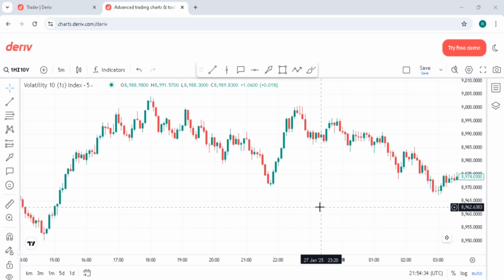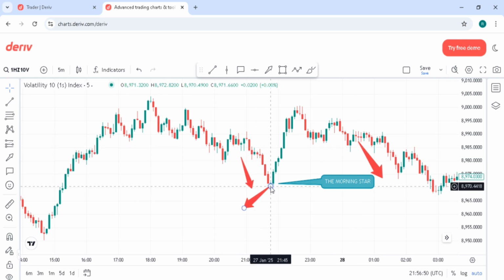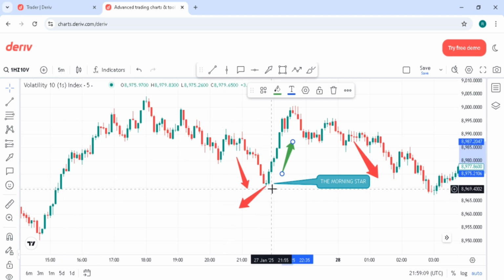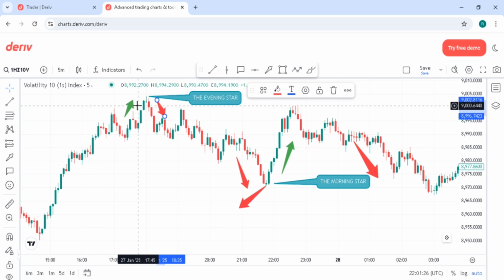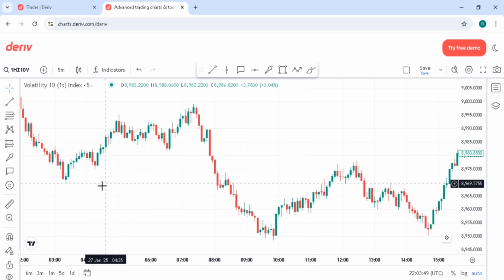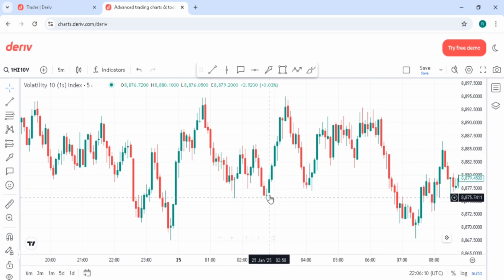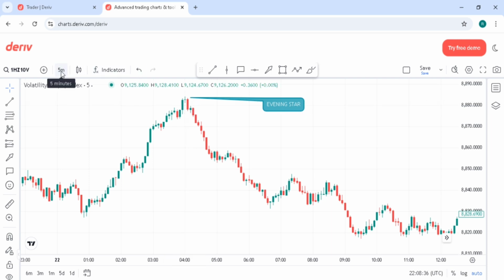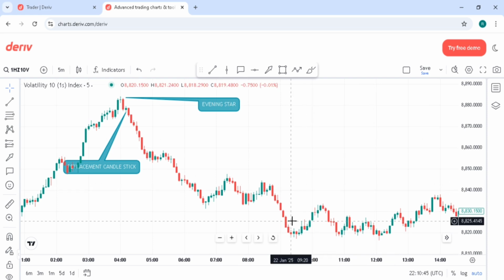TRADE LIKE A PRO. MAKE CONSISTENT PROFITS USING THE MORNING AND THE EVENING STAR PATTERNS.(Part 12a)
I have explained the Morning and evening star candle patterns, how they are formed, and how you can use them to make consistent profits.
This suits all kinds of trading: FOREX, QUOTEX, POCKET OPTIONS, MT4, MT5, and RISE AND FALL BINARY TRADING.